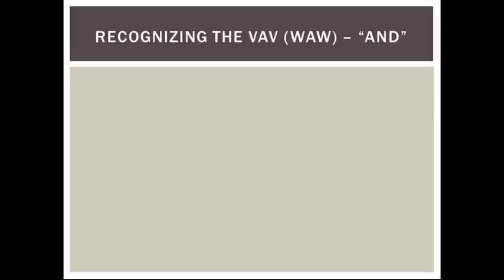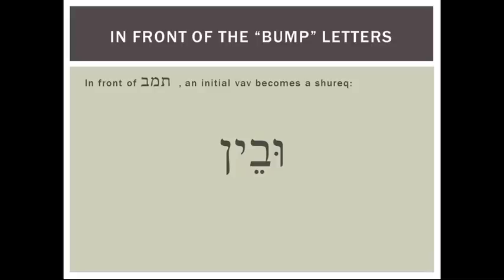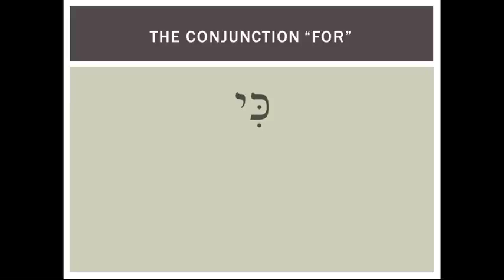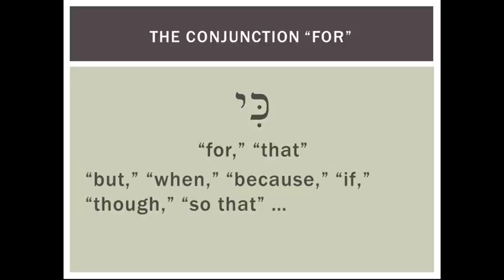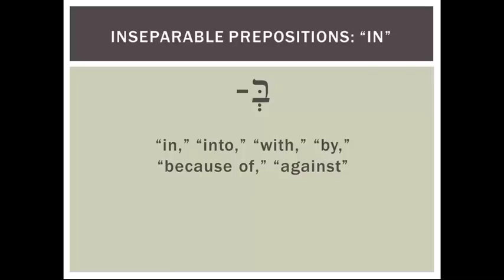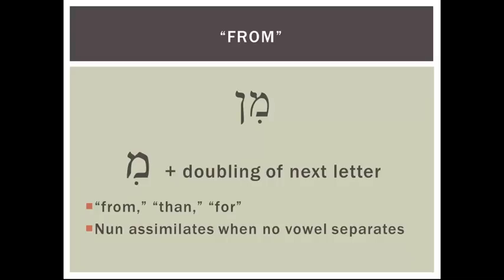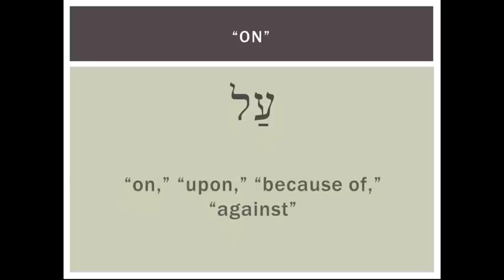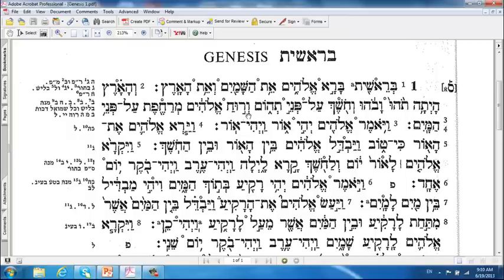4 Connecting Words in Hebrew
This 24 minute video discusses the main conjunctions and prepositions in Hebrew, including inseparable prefixes like vav ("and"), beth ("in"), lamed ("to"), and kaph ("like").

If you want a whole course in biblical Hebrew, based on reading through the book of Jonah, see my Udemy course